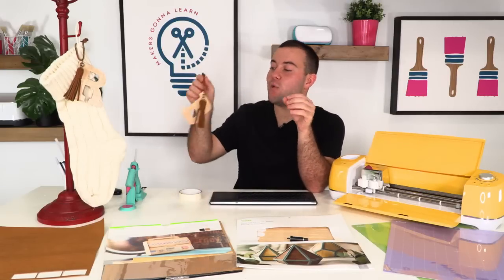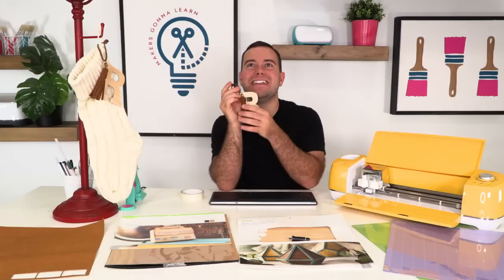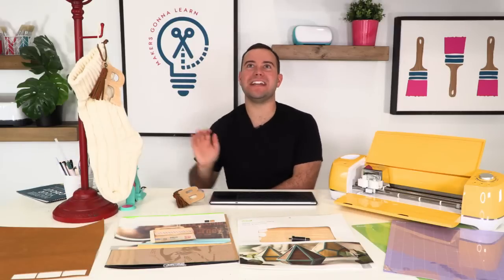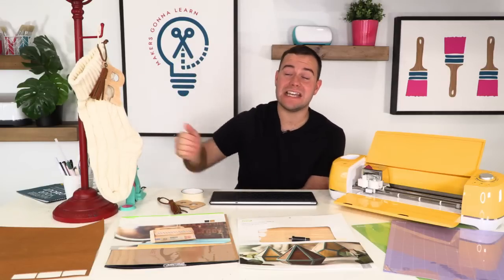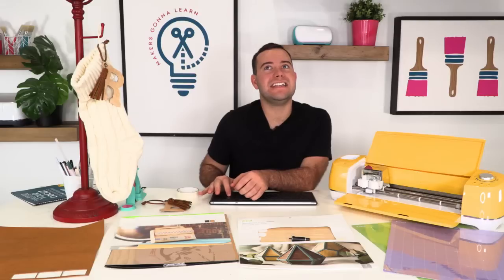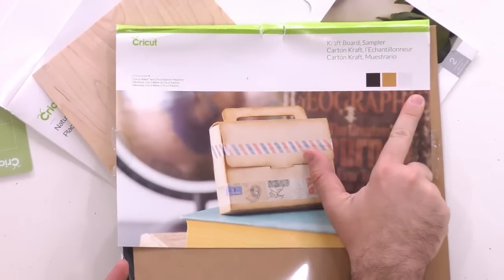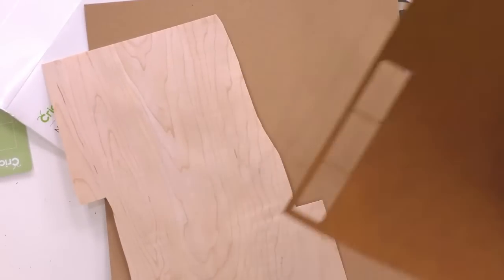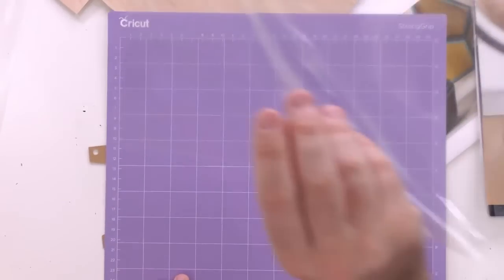Cricut Christmas Stocking Tags You Need To Make This Year!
You are going to LOVE these trendy Christmas stocking tags you can make with your Cricut. These are all the rage right now and they're so simple to make. Perfect for a farmhouse, rustic, old-fashioned, or Scandinavian Christmas decor scheme and more, you can add these as a simple way of identifying which stocking is which. They add such a decorative touch too! Get out your Cricut machine and whip up these simple, beautiful stocking tags for your holiday celebration.

Discount!

💚💚Try our membership for only $1!